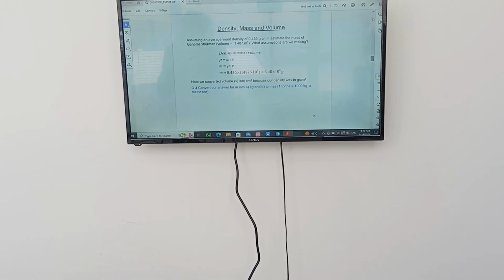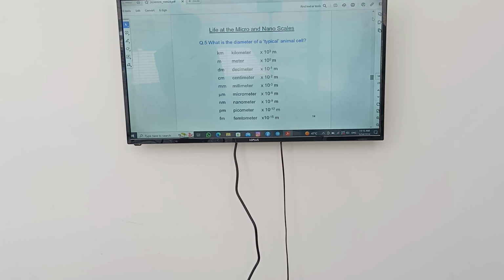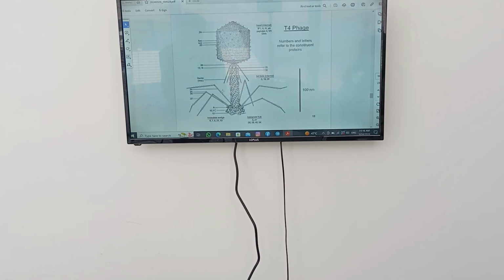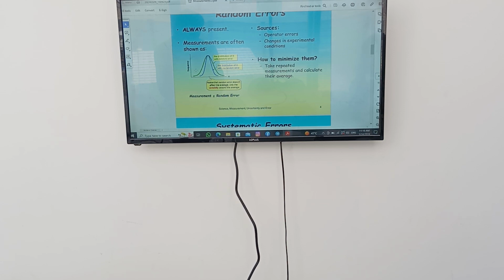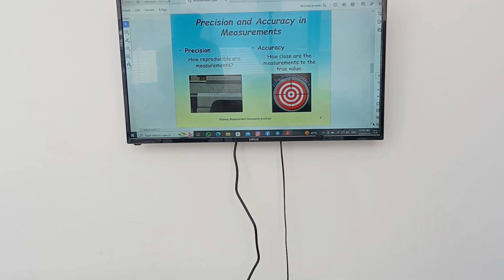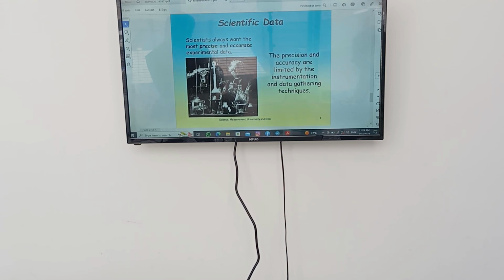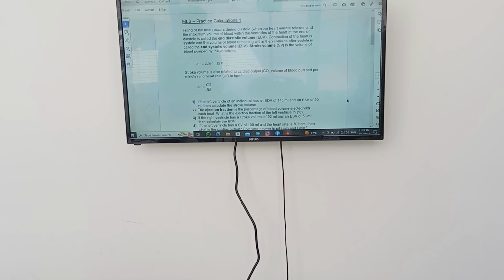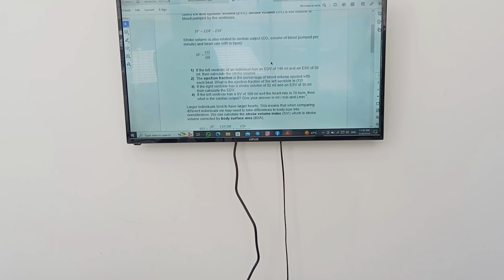Measurements in life sciences (Scales of life) / part 1